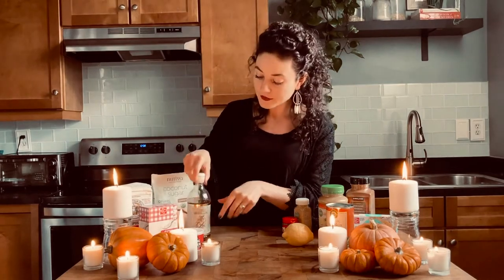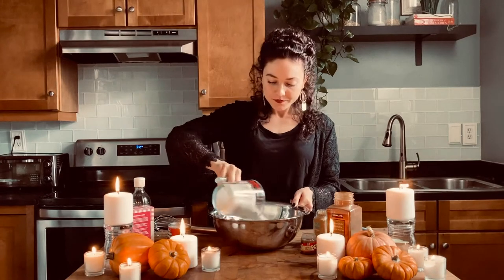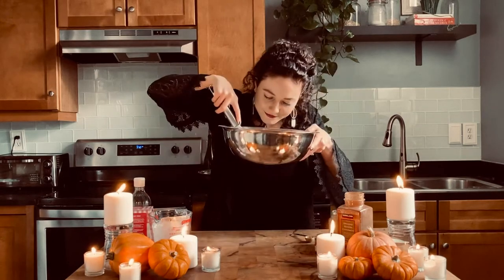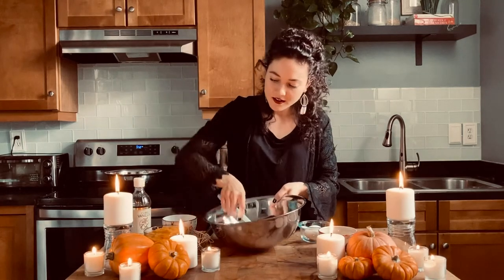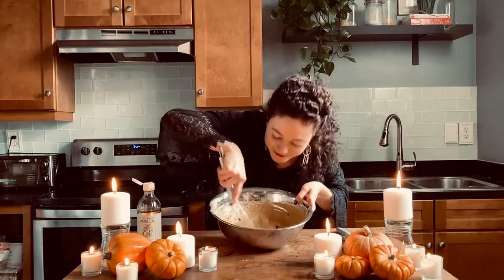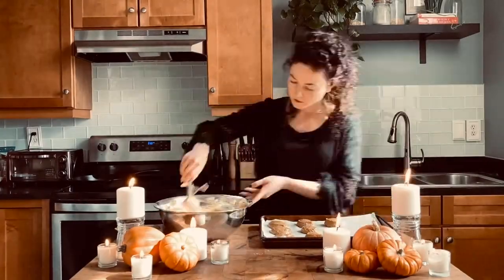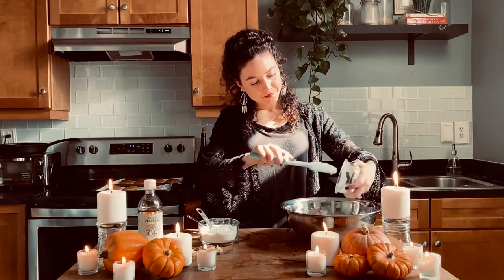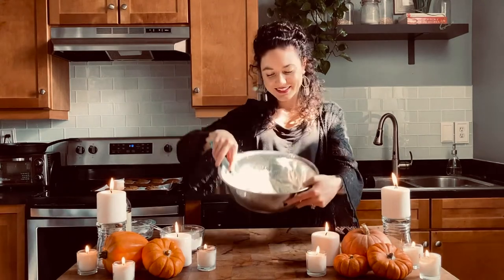FLIK or Treat: Scary Jack o Lantern Smash Pies